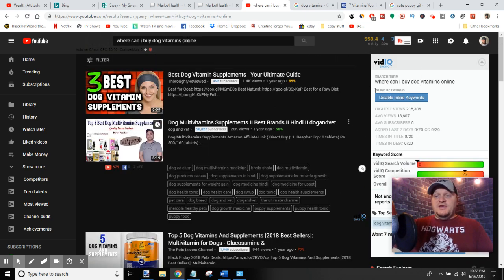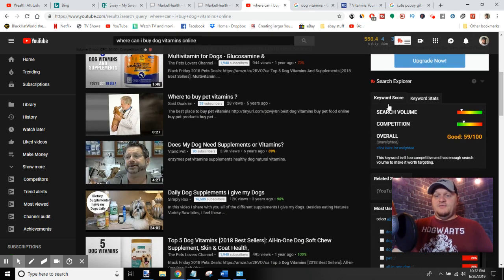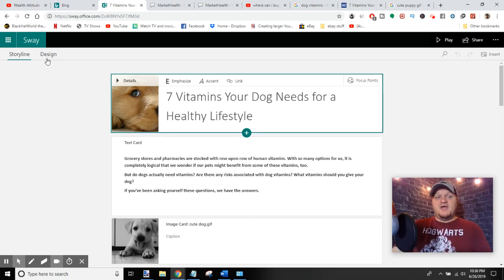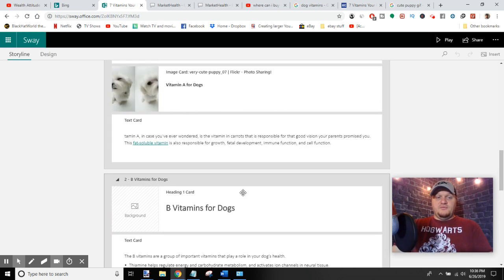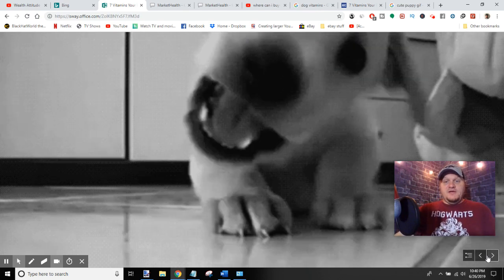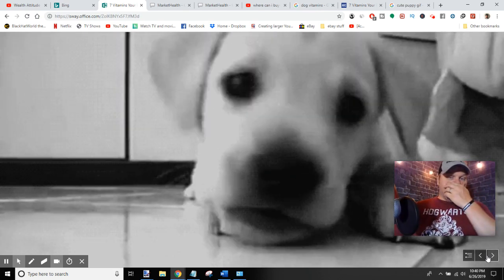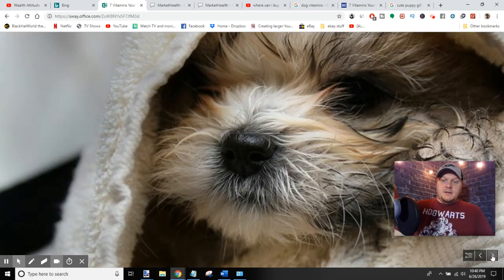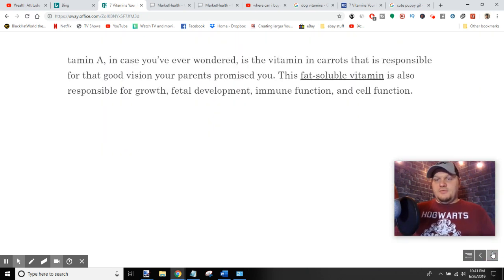How To Make Passive Income With $0 (FREE TOOL)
In this video we talk about How To Make Passive Income With $0 and how you can easily make money online in 2019.

This video was inspired by Graham Stephan's video: How To Make Passive Income With $0